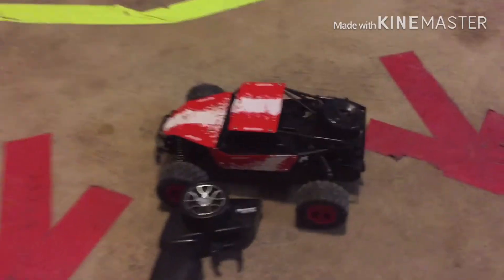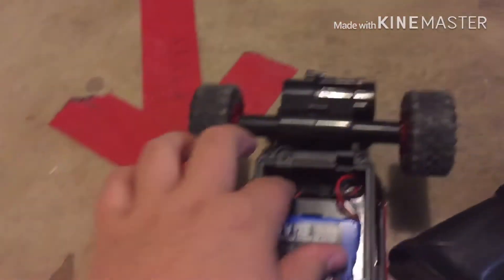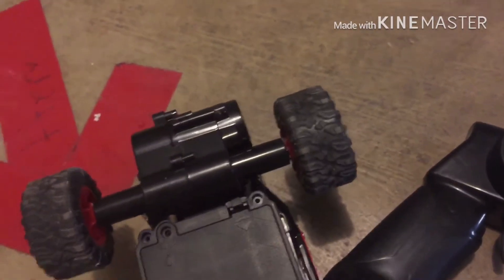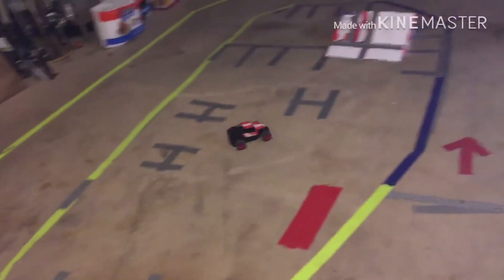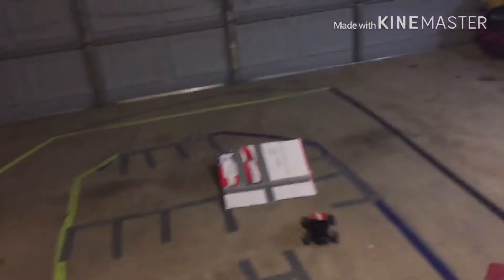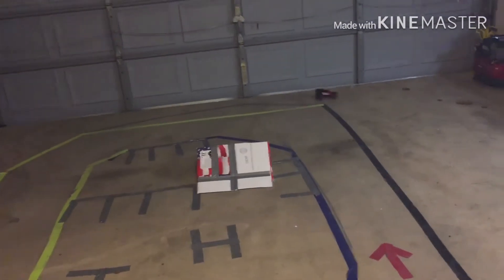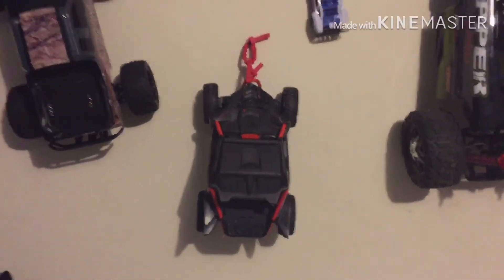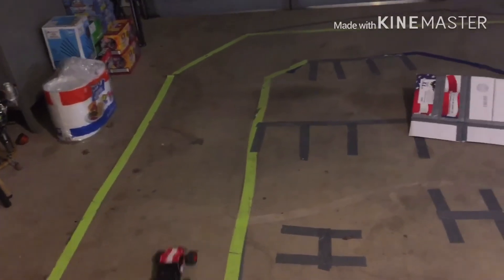Adventure force metal racer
I hope you liked this video.  It was kinda hard on my own.